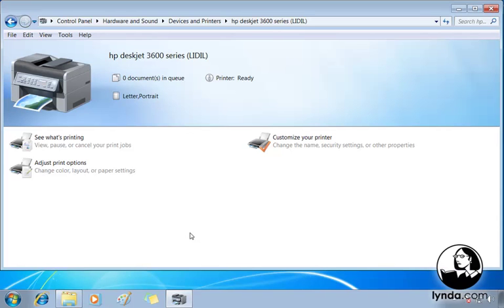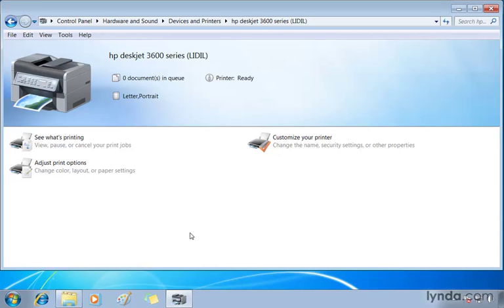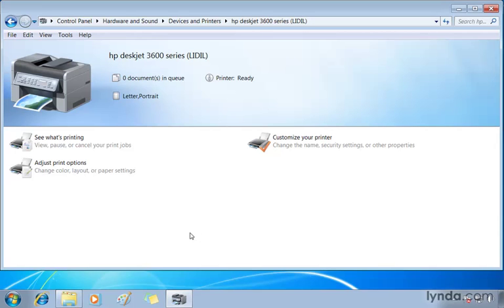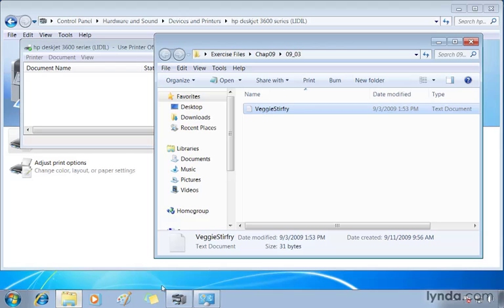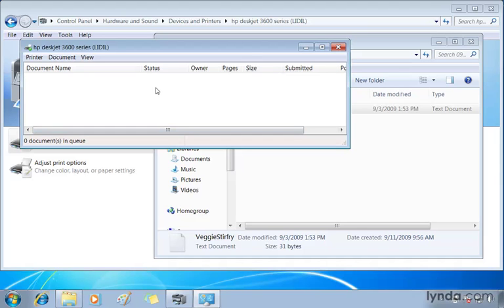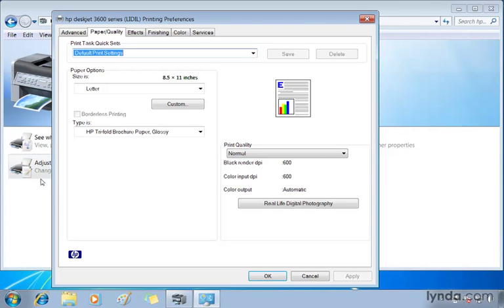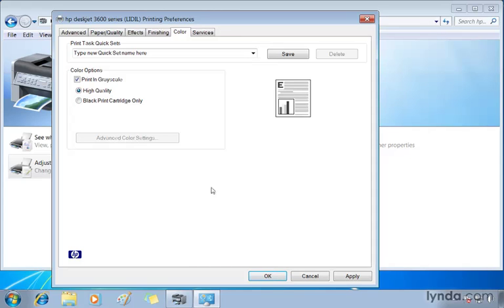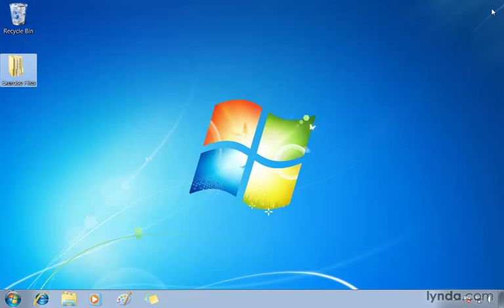Windows 7 Training | Printing power tips - Lecture 47 | Hack Articles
Here is few helpful printer printing power tips which may help you.